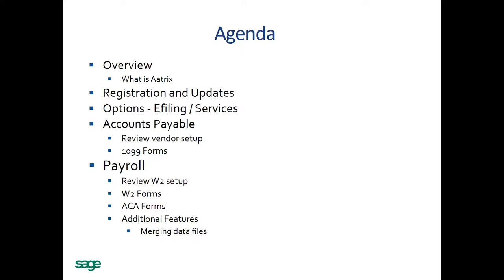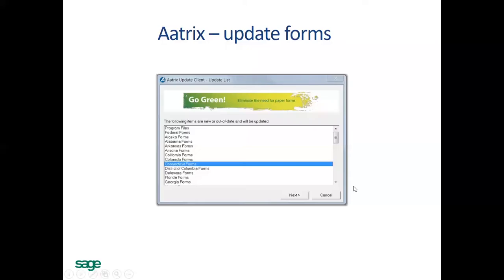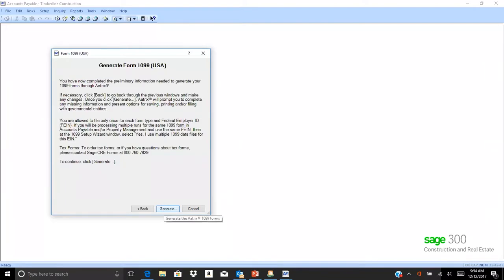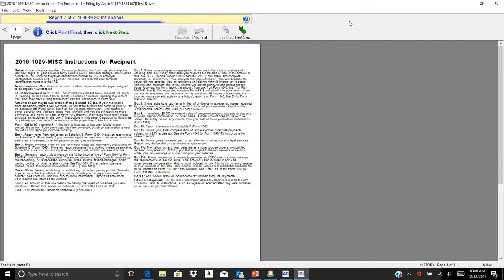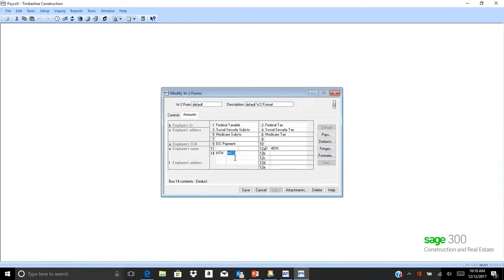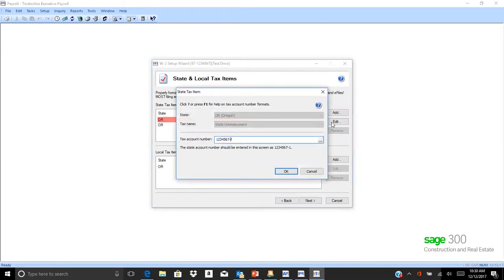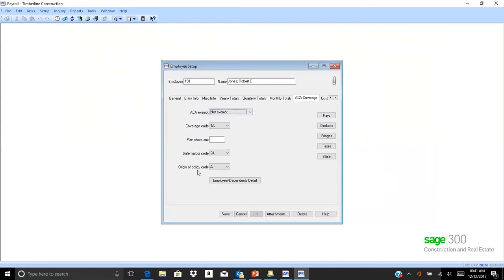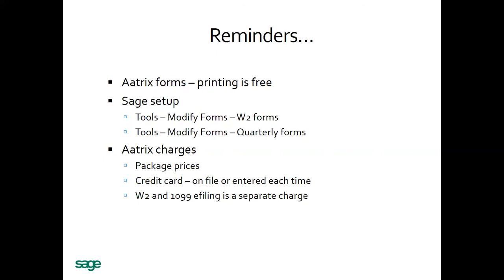Aatrix Forms Year-End Webinar for Sage 300 Users - 2017-12-12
This webinar shows you how to use Aatrix forms with Sage 300 for your year-end reporting needs.